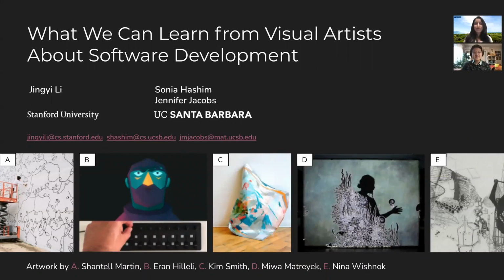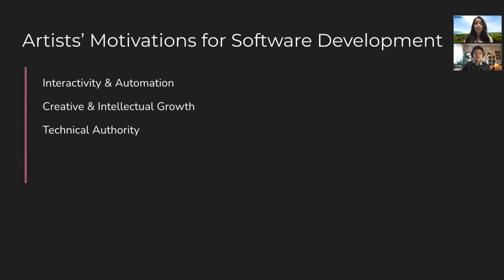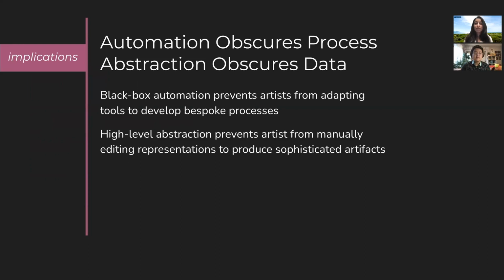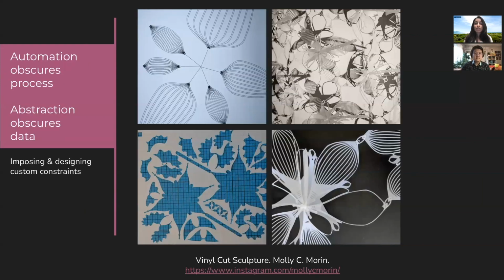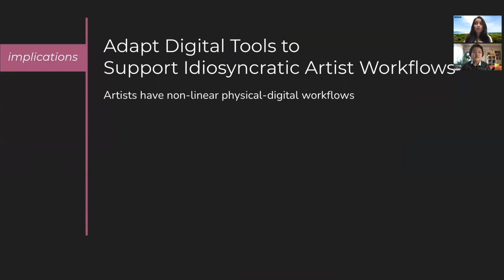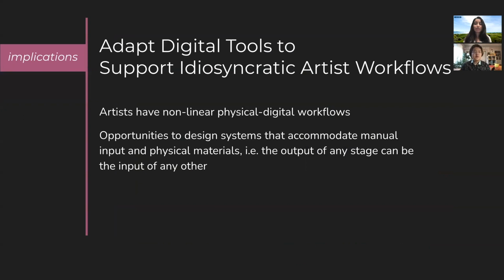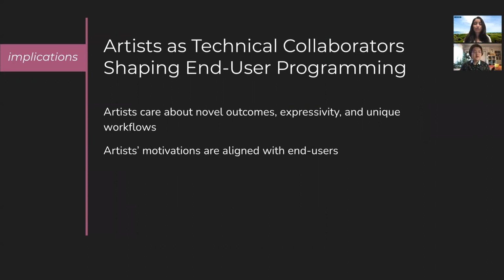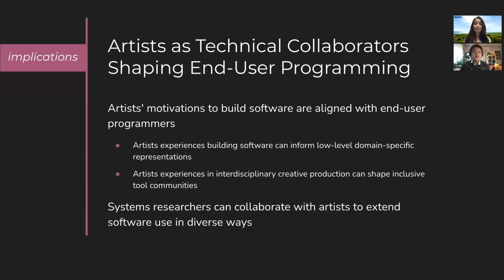What We Can Learn From Visual Artists About Software Development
Jingyi Li, Sonia Hashim, Jennifer Jacobs

Session: Engineering Development Support

Abstract
This paper explores software’s role in visual art production by examining how artists use and develop software. We conducted interviews with professional artists who were collaborating with software developers, learning software development, and building and maintaining software. We found artists were motivated to learn software development for intellectual growth and access to technical communities. Artists valued efficient workflows through skilled manual execution and personal software development, but avoided high-level forms of software automation. Artists identified conflicts between their priorities and those of professional developers and computational art communities, which influenced how they used computational aesthetics in their work. These findings contribute to efforts in systems engineering research to integrate end-user programming and creativity support across software and physical media, suggesting opportunities for artists as collaborators. Artists’ experiences writing software can guide technical implementations of domain-specific representations, and their experiences in interdisciplinary production can aid inclusive community building around computational tools.